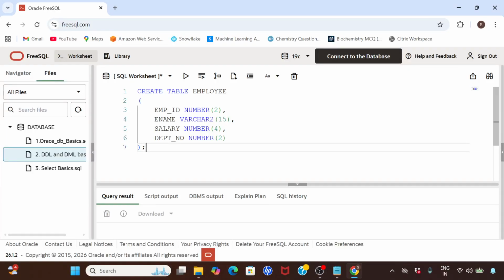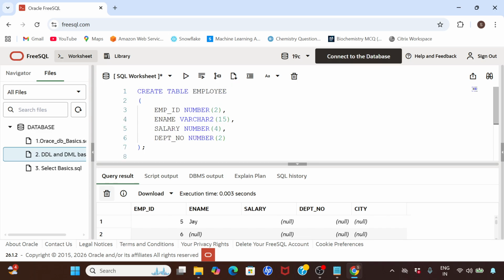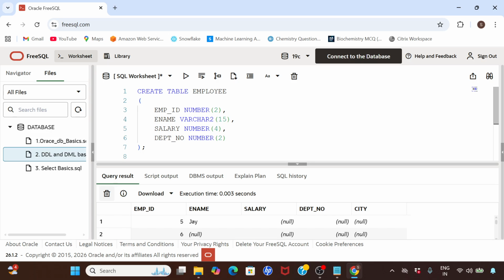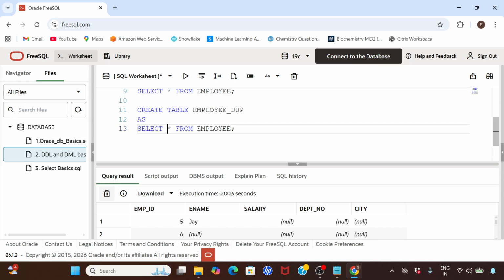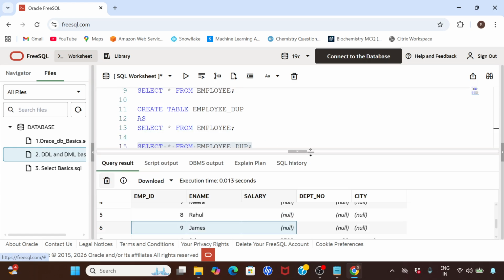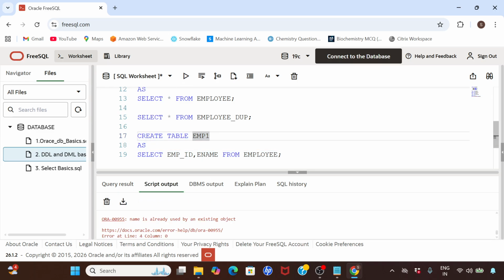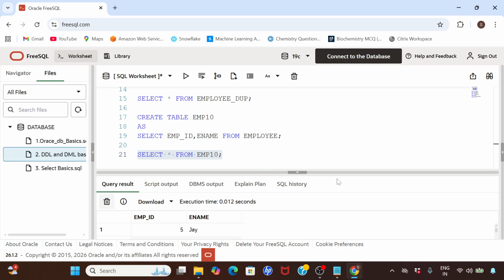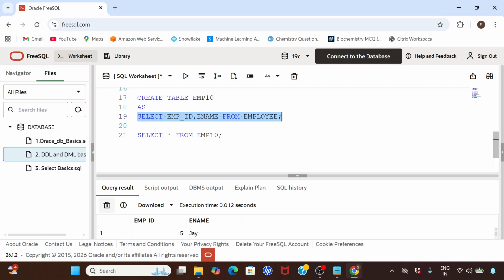CREATE TABLE AS SELECT (CTAS) in Oracle SQL